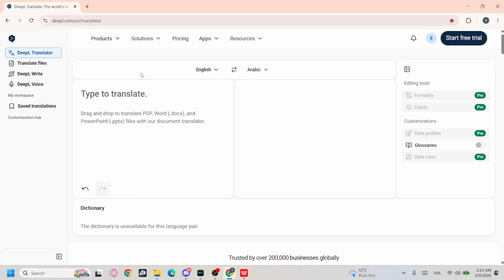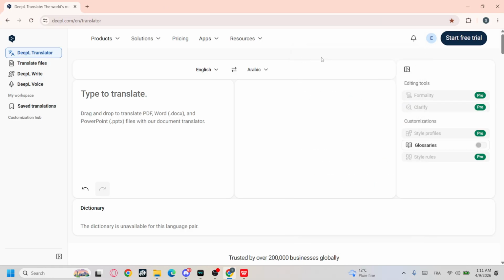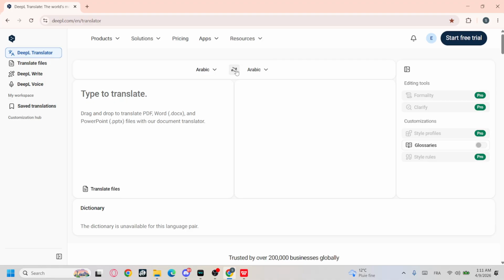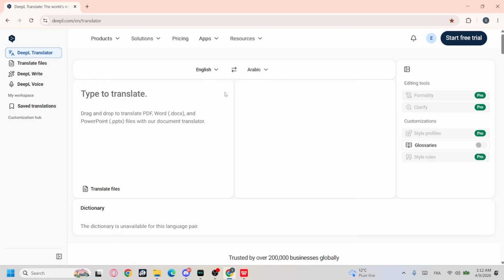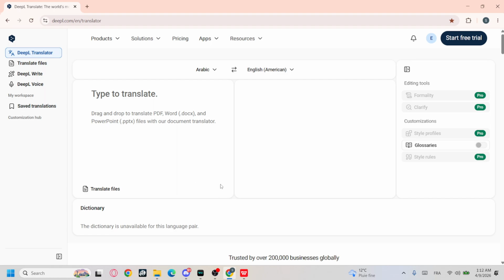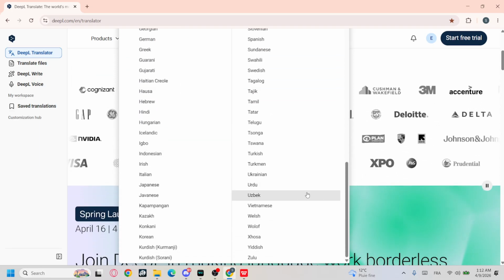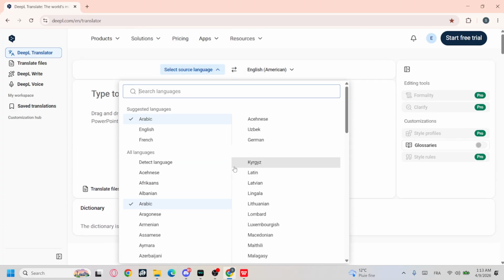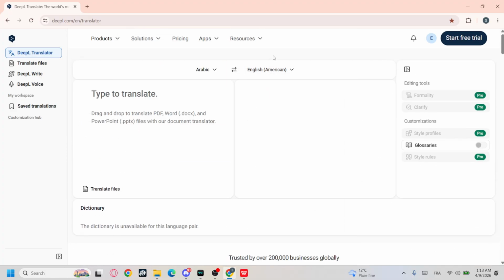How To Swap Source And Target Languages In DeepL! Tutorial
Today we talk about translation,Swap Source And Target Languages In DeepL,how to use deepl translator,deepl app